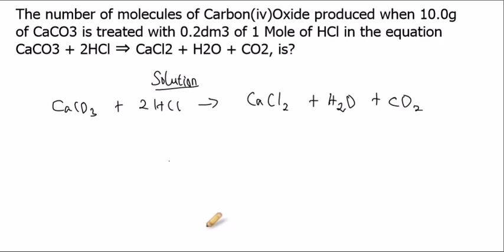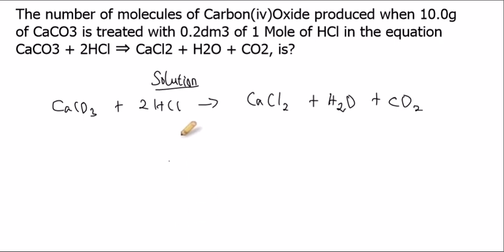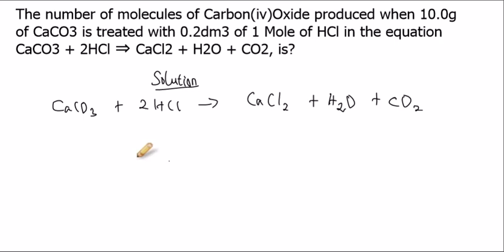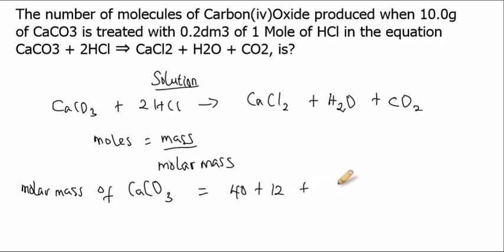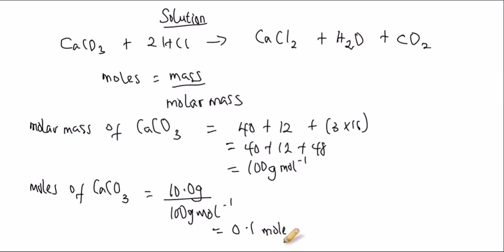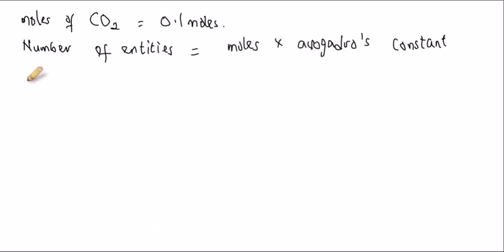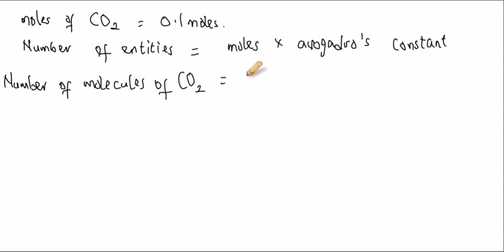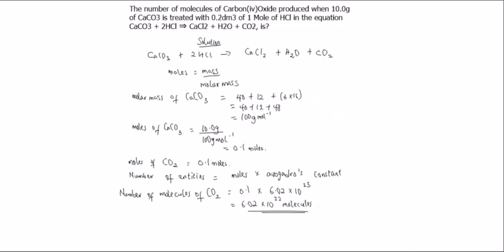The number of molecules of Carbon(iv)Oxide produced when 10.0g of CaCO3 is treated with 0.2dm3 of...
The number of molecules of Carbon(iv)Oxide produced when 10.0g of CaCO3 is treated with 0.2dm3 of 1 Mole of HCl in the equation CaCO3 + 2HCl ⇒ CaCl2 + H2 O + CO2 , is?